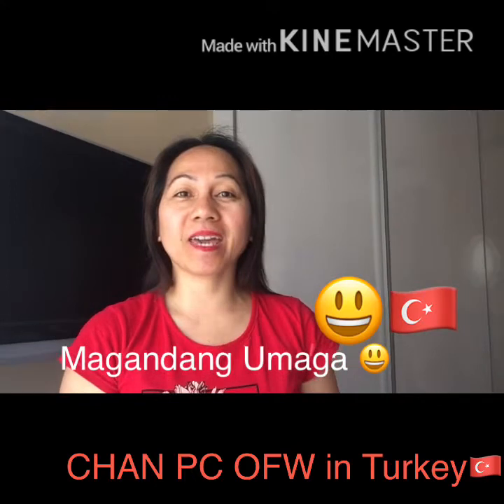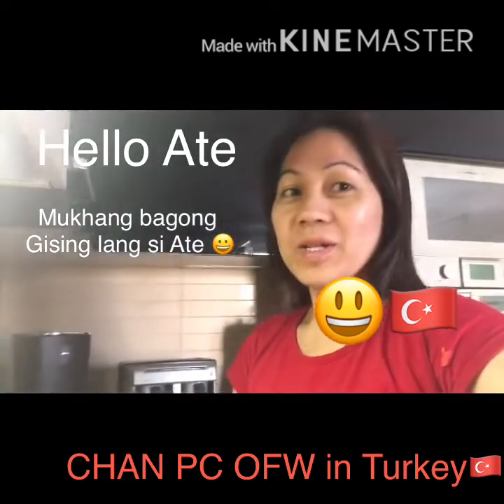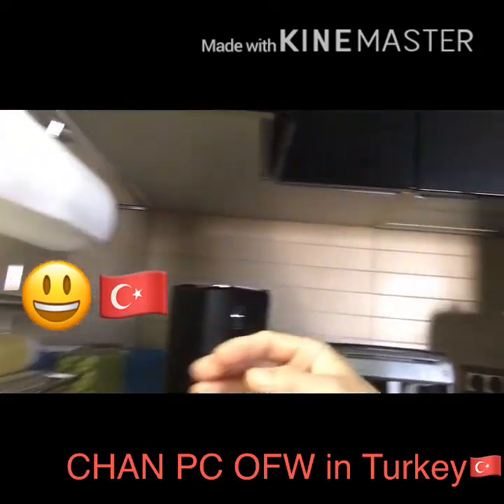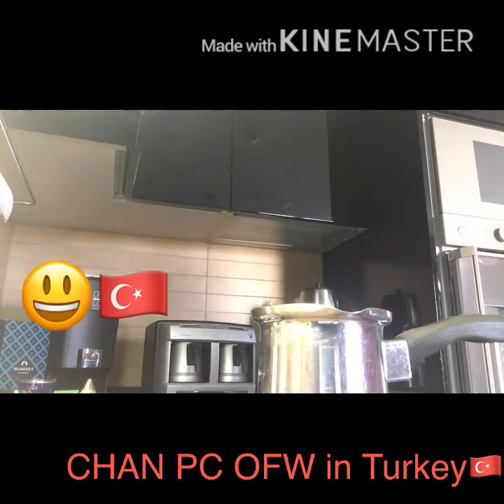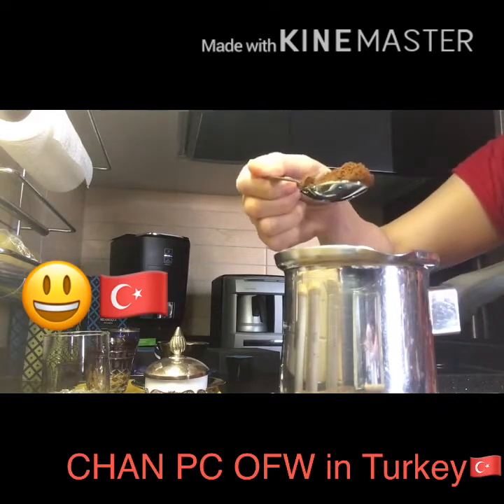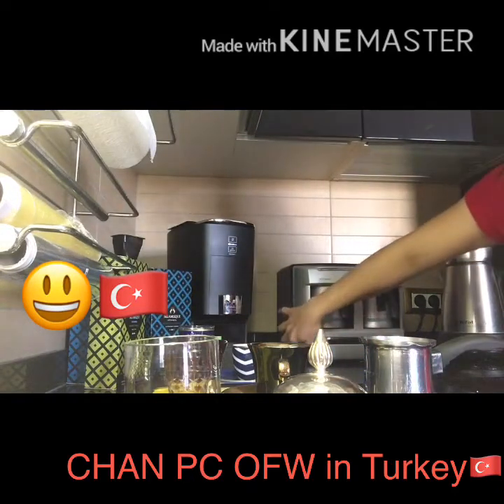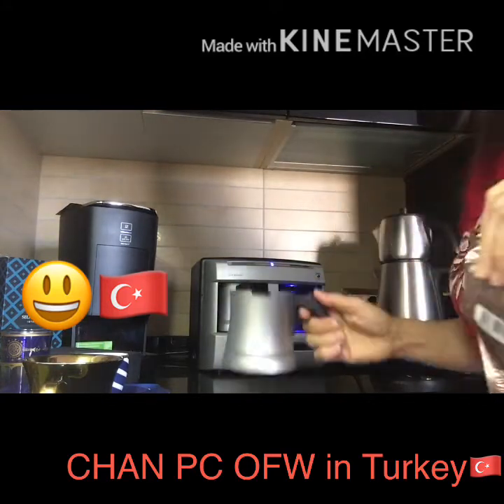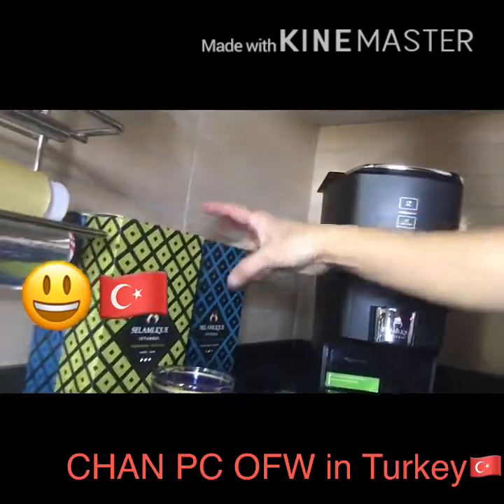The Famous Turkish Coffee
The Famous Turkish Coffee/ traditional with a combination of the modern Making Turkish Coffee/ CHAN OFW CHANNEL